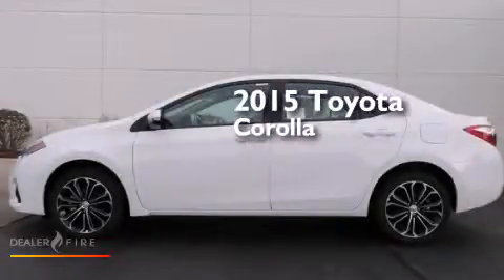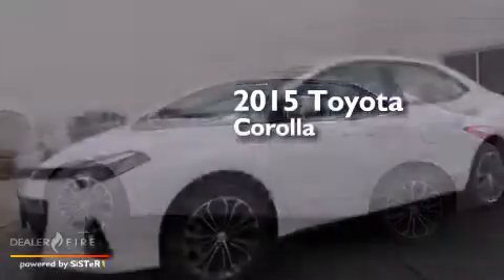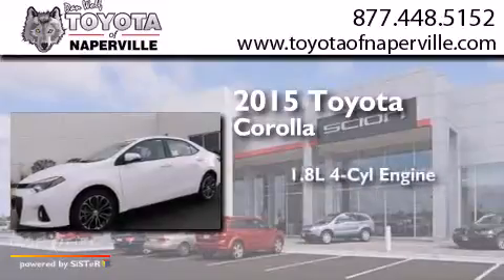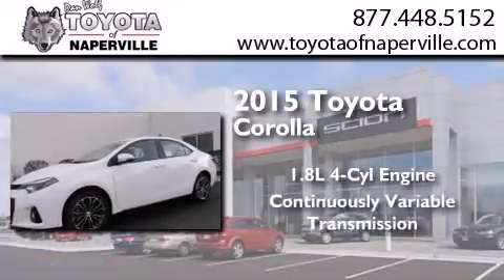2015 Toyota Corolla Napervillle IL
We have been honored to serve the Napervillle IL area , we promise that your experience at our dealership will exceed your expectations ! Year : 2015 Make : Toyota Model : Corolla Engine : 1.8l i4 dohc dual vvt-i Trans . Napervillle , IL 60540